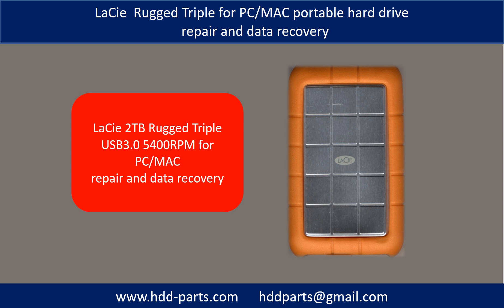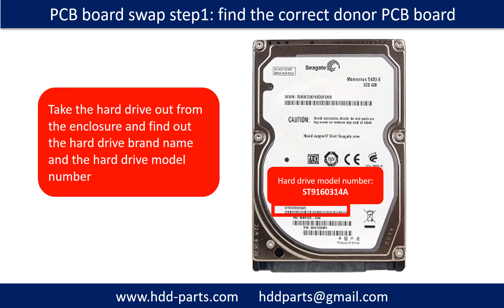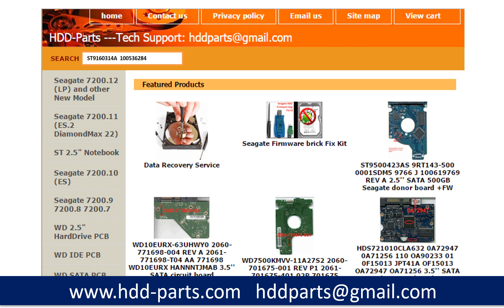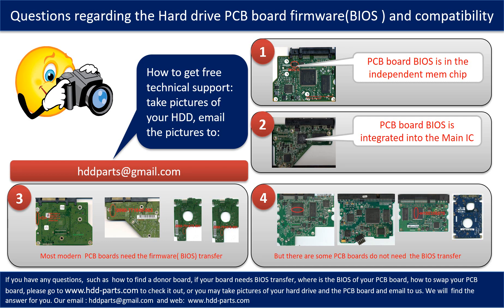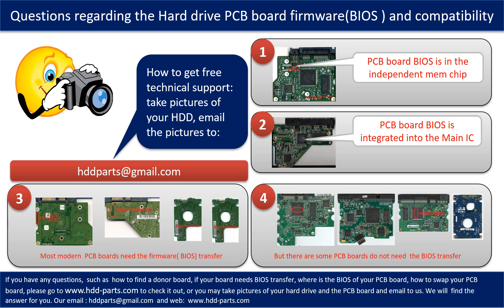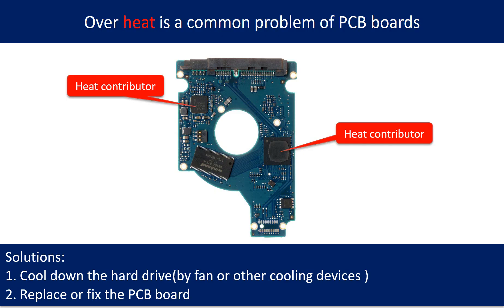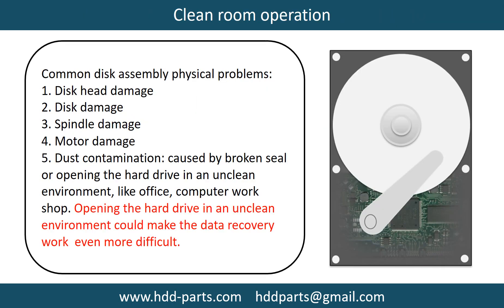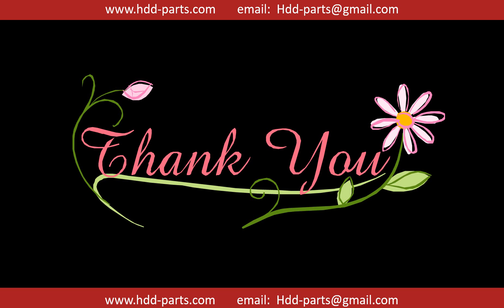Lacie Rugged Triple PC MAC External hard drive ST9160314A 100536284 repair and data recovery